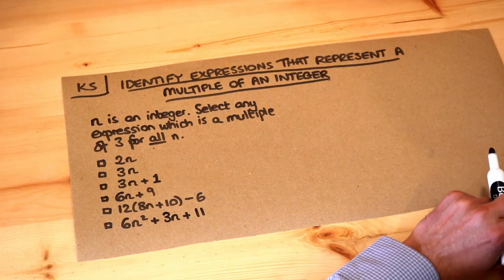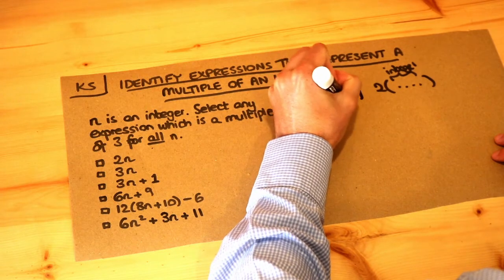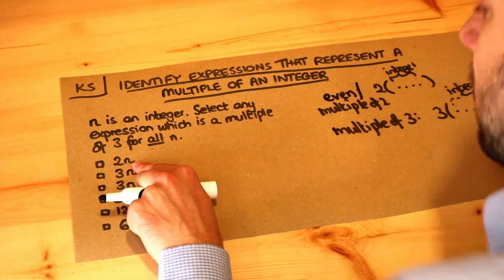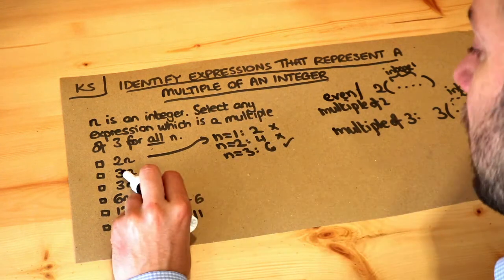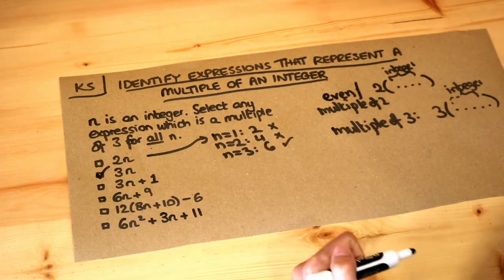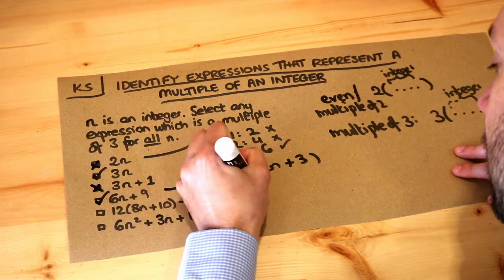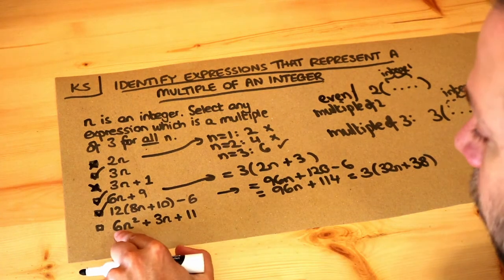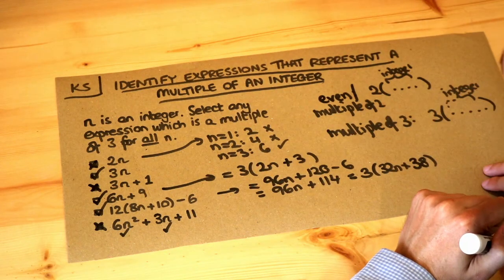Key Skill - Identify expressions that represent a multiple of an integer.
"Identify expressions that represent a multiple of an integer."